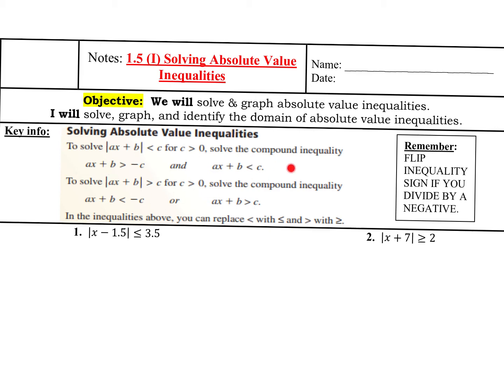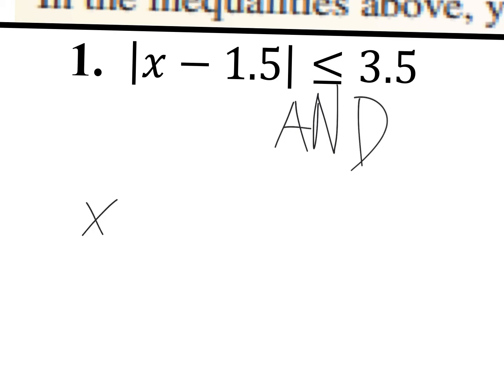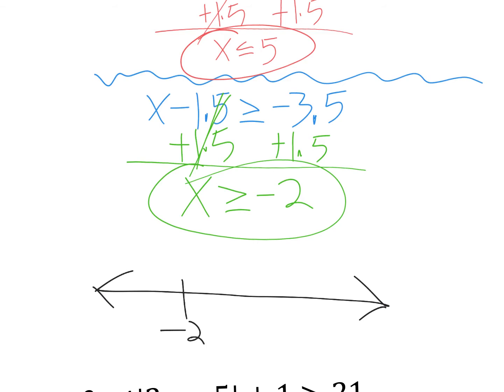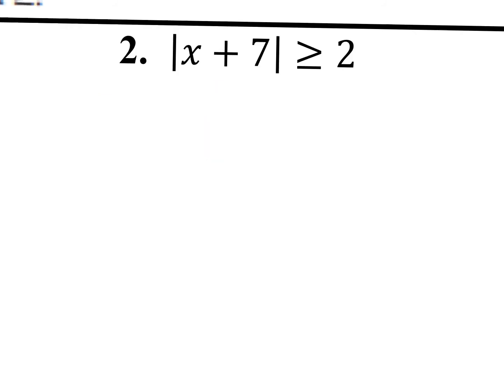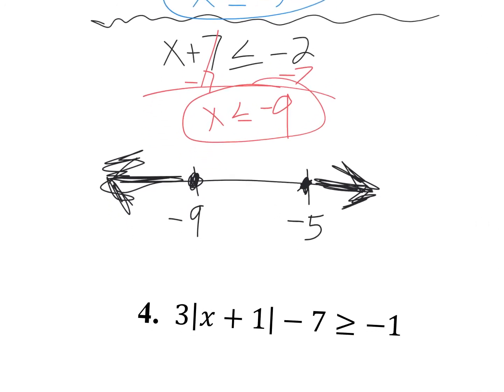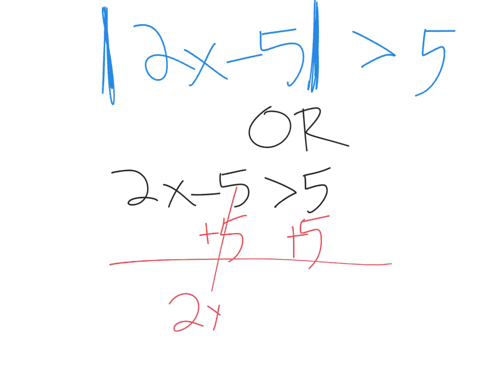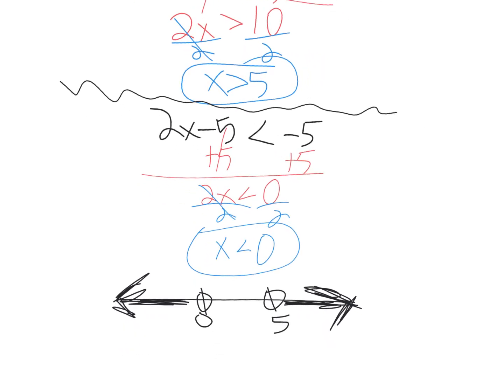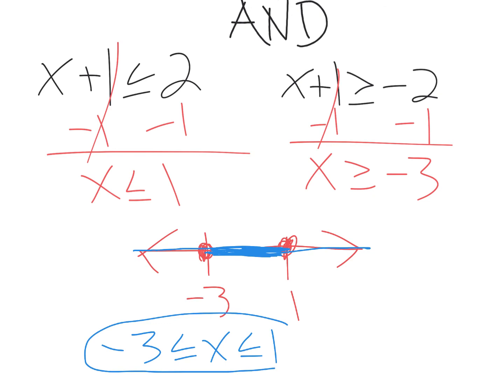Intro to Solving Absolute Value Inequalities | 2.3 | Algebra 2